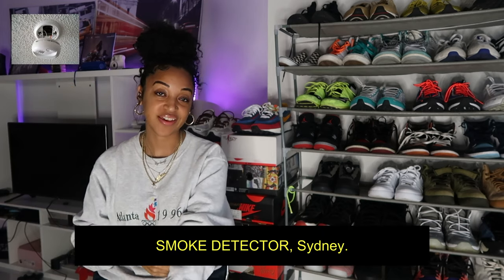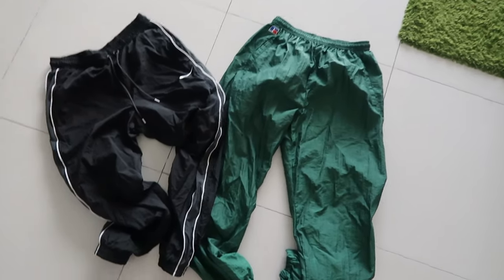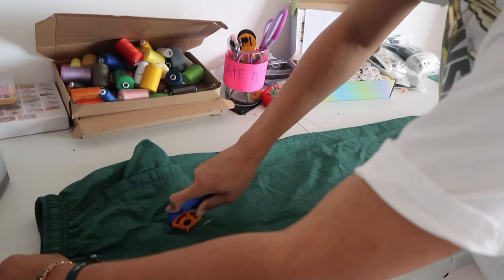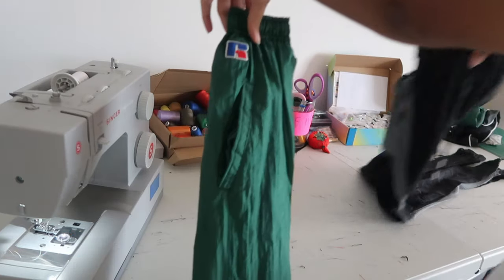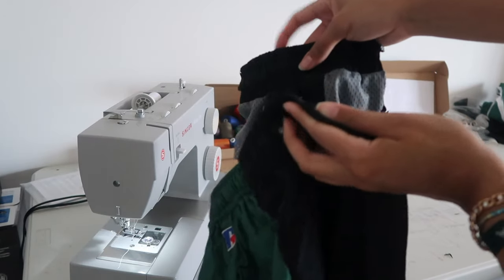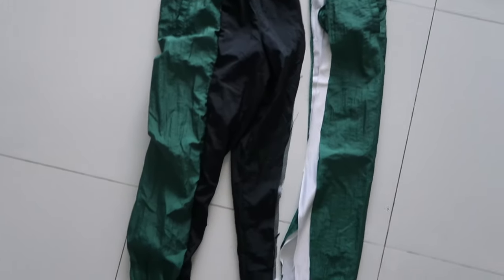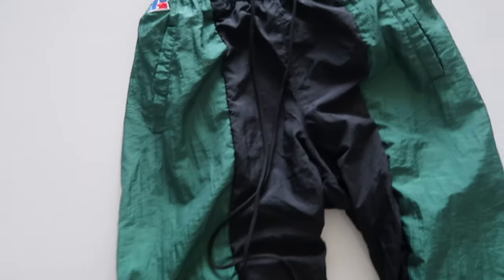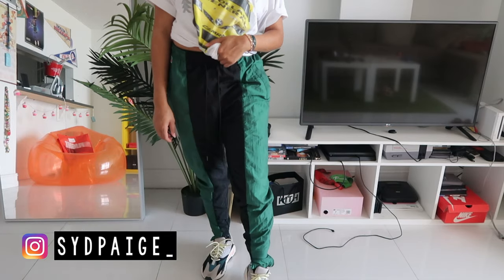DIY How to Make Cut & Sew Pants | 2 PANTS INTO 1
Wassup guys! How to make 2 sweatpants into 1! These DIY projects are pretty easy to do as long as you know basic sewing skills!

Links:
Rotary Cutter
Sewing Machine
Polyester Thread
Cutting Board
Marking Pen
Titanium Softgrip Scissors
Sewing Pins
Sewing Gauge
Seam Ripper

My Clothing Brand:
betterwithtime.us